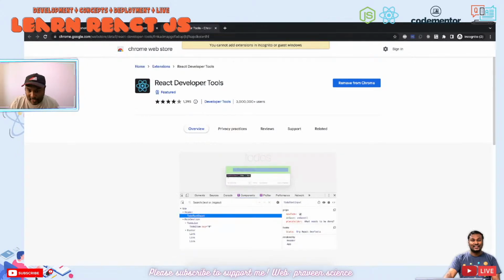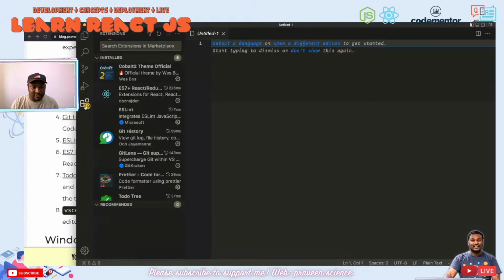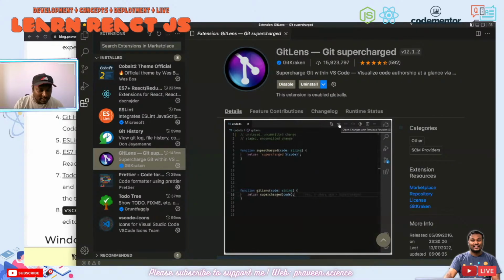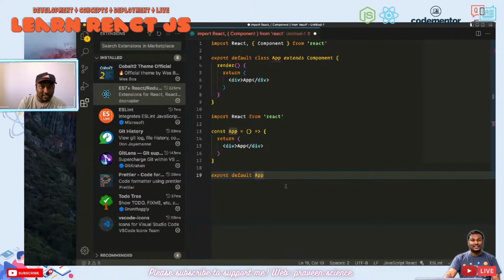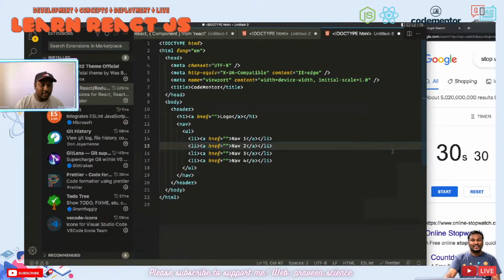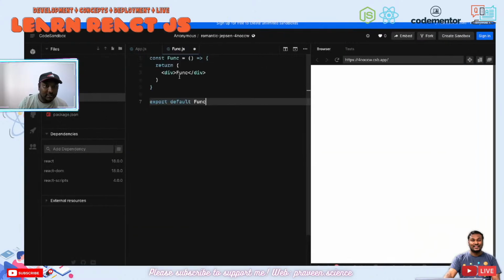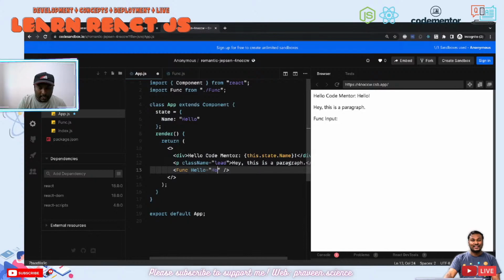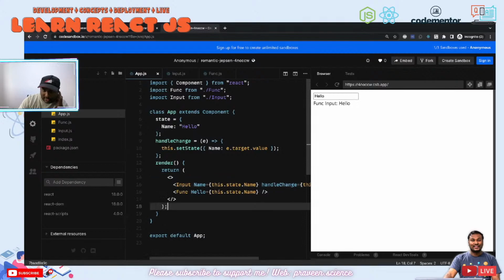React JS Introduction and Deployment for Beginners | Praveen Kumar Purushothaman | CodeMentor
The talk will start with a quick introduction to React JS. Then we will talk about the deployment on GitHub and CodeSandbox. At the end of the talk, we will deploy the newly created React JS app to the cloud and the public using a custom domain.

👉🏻   Components, States, and Props
👉🏻   Data Flow & Control Flow
👉🏻   Rendering Logic
👉🏻   Application Architecture
👉🏻   A lot of questions & answers!

=== Social Feedback? ===

=== Praveen? ===